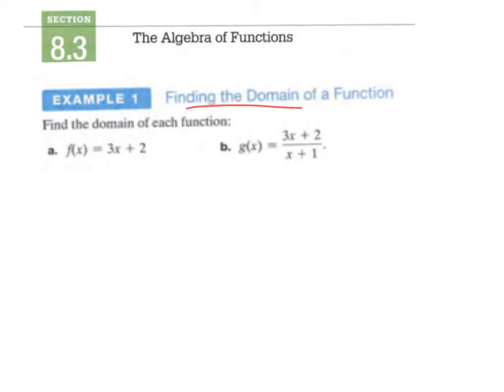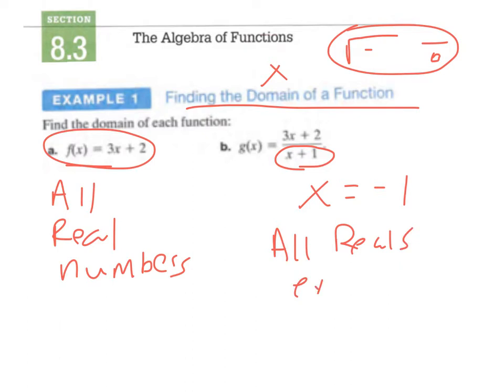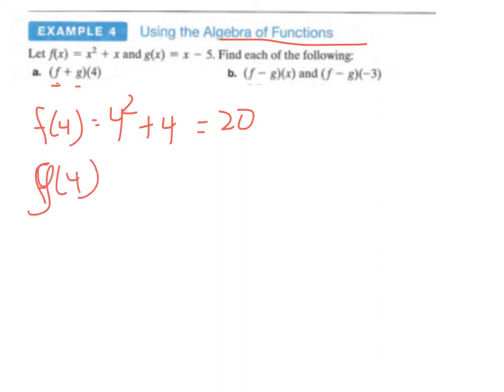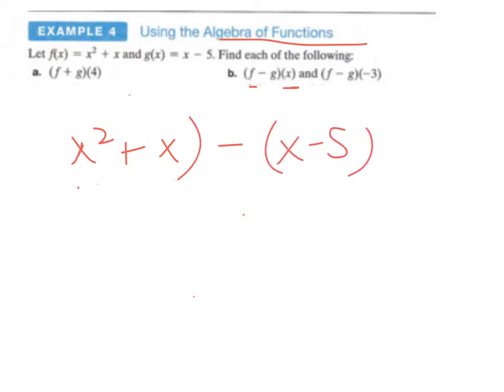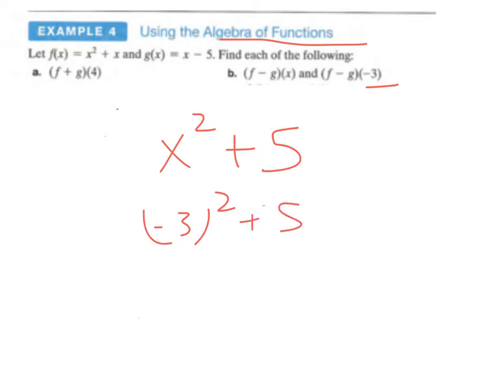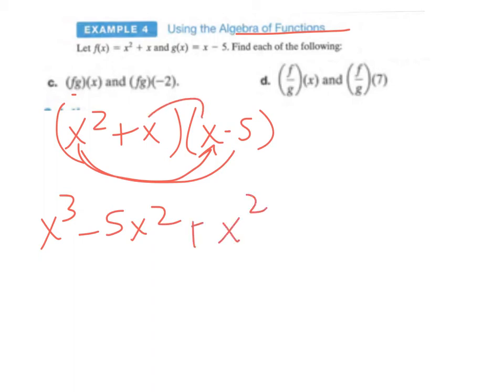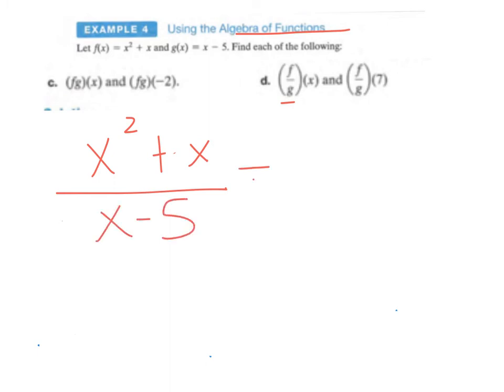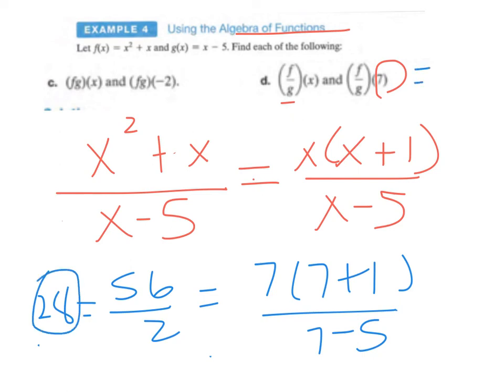8-3 The Algebra Of functions